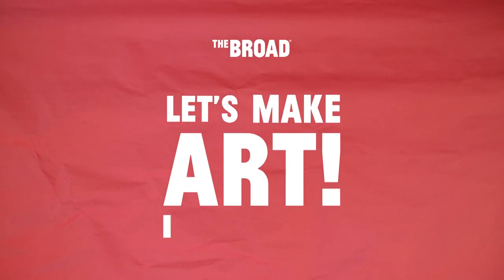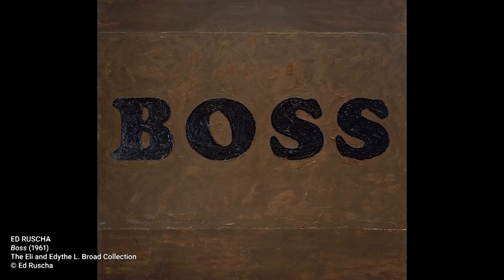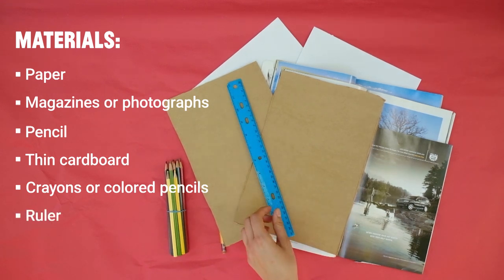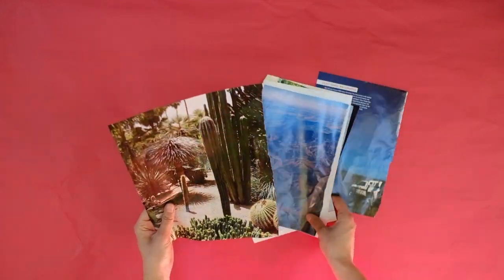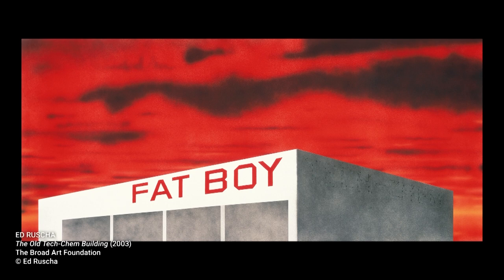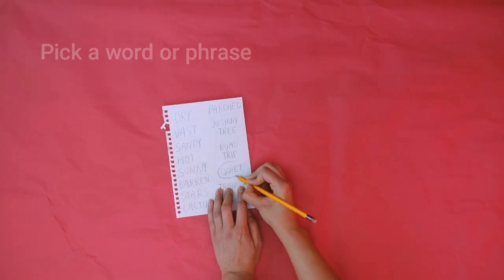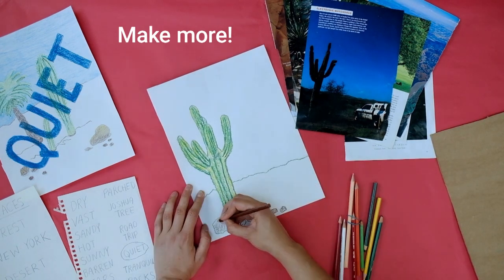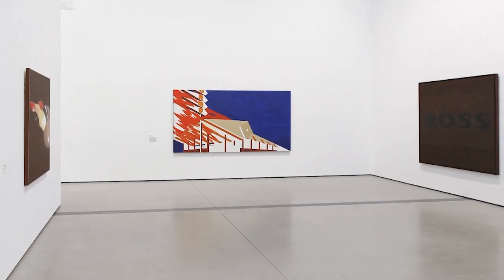Let’s Make Art! Family Workshop at Home: Ed Ruscha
Create your own drawing, inspired by the works of Ed Ruscha, that combines text and a place that’s meaningful to you.

Ed Ruscha is a Los Angeles-based artist who combines text and images in humorous and thought-provoking ways. Ruscha’s work is influenced by signs from restaurants, gas stations, and businesses found throughout Los Angeles.

After you’re done creating your artwork, share photos with us on social media by tagging @TheBroadMuseum and using TheBroadFromHome.
Special thanks to Leading Partner East West Bank and supporting partner Land Rover.